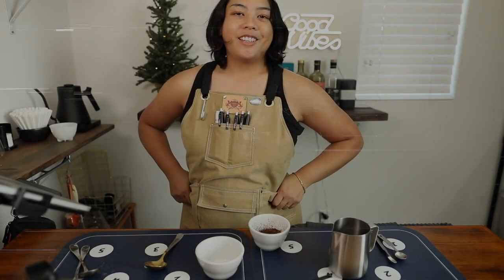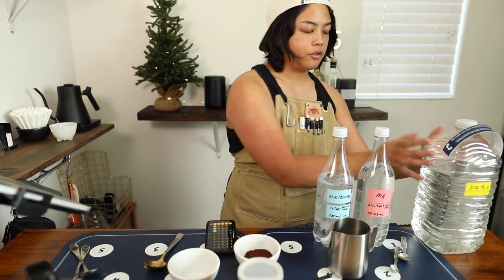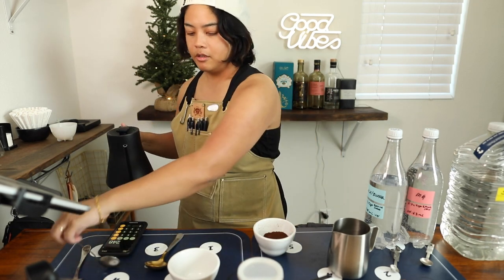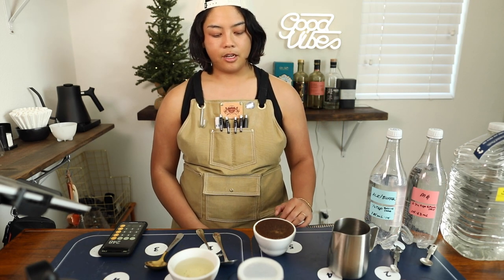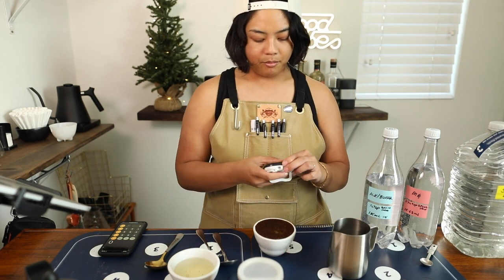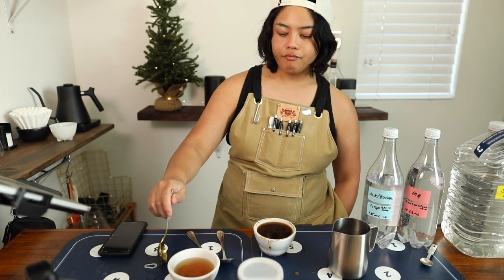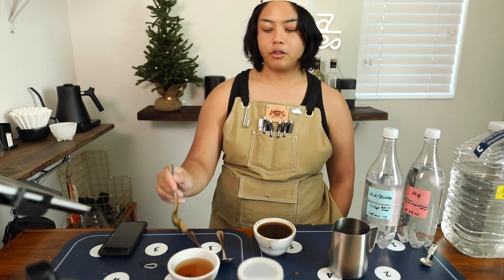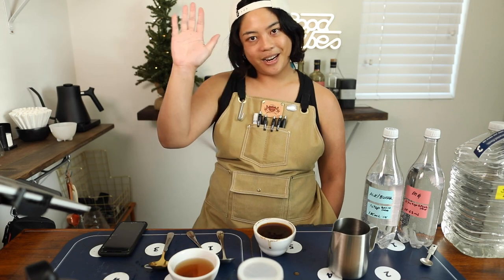the easiest SCA water recipe (3rd wave water)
In this video...I break down the Whole Latte Love SCA water recipe.

This was the easiest recipe I could find.

Support and Follow:
Personal @thelevus